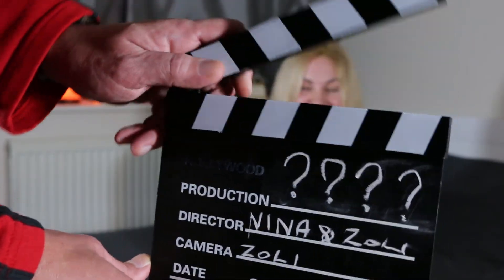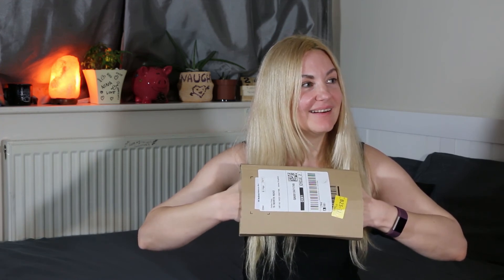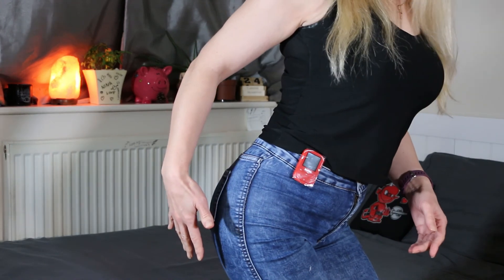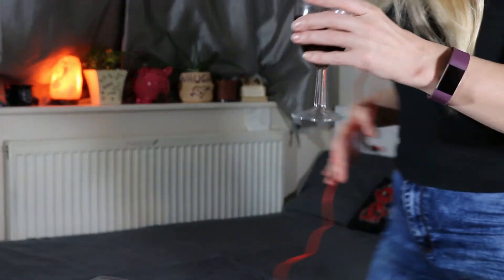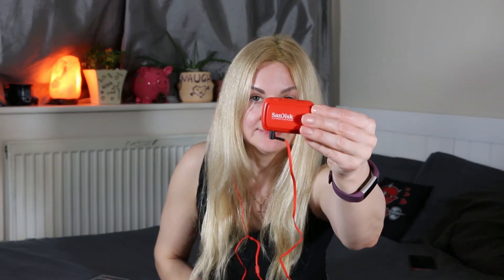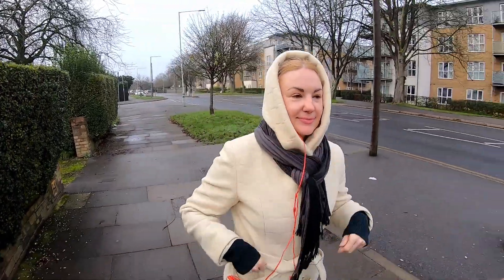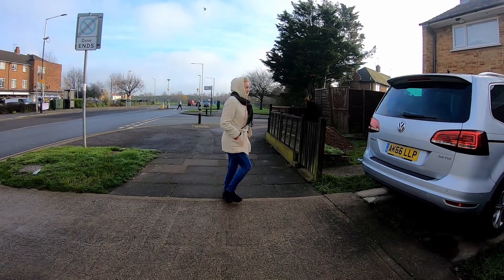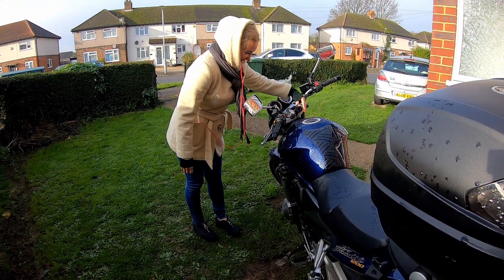Sexy Dance 💃 with SanDisk Media Player 💃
SanDisk Clip Sport Plus Wearable MP3 Player - Red